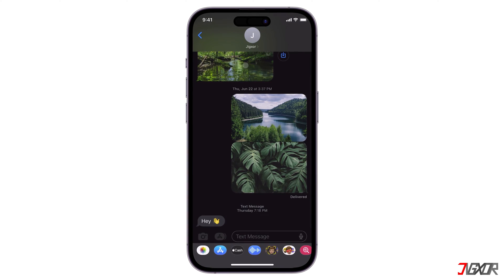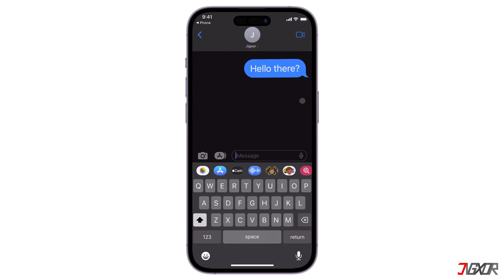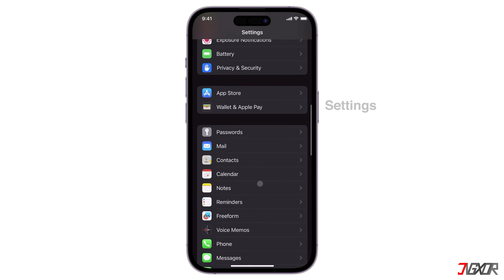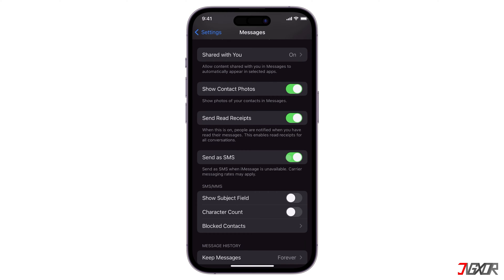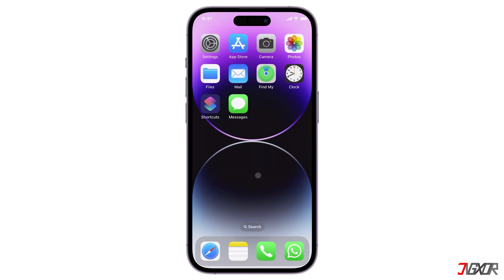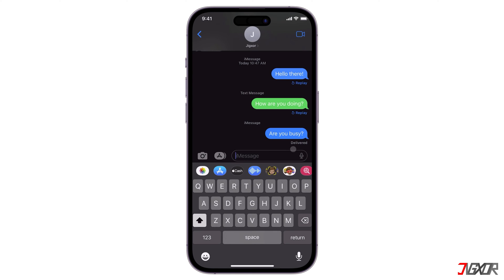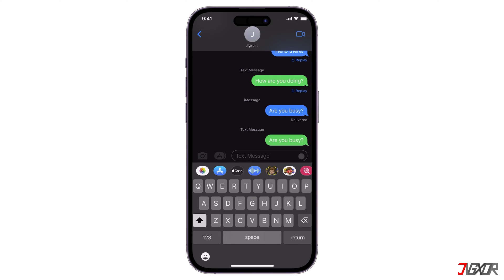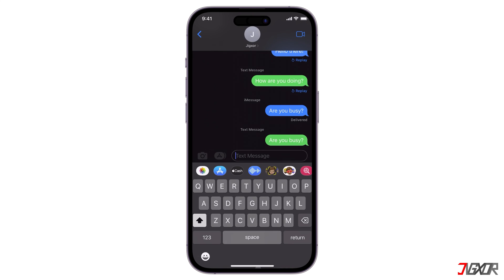What does Green and Blue Message mean on iPhone?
By this point, you may have noticed that your iPhone occasionally sends messages in blue bubbles, while sometimes, they appear in green. These colors distinguish whether your text message is a regular SMS or has been sent via iMessage. By the end of this video, you’ll have a clear understanding of the difference and the specific scenarios that cause messages to transition between green and blue on your iPhone. Yours Jigxor

Video: 563